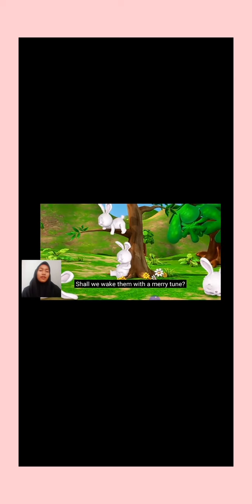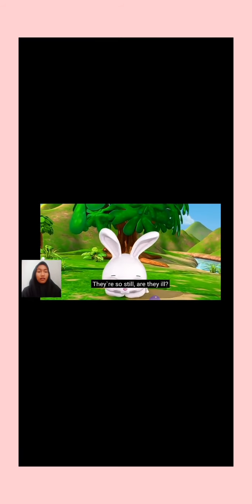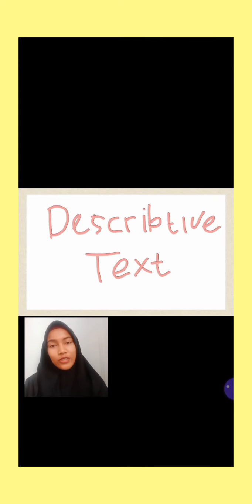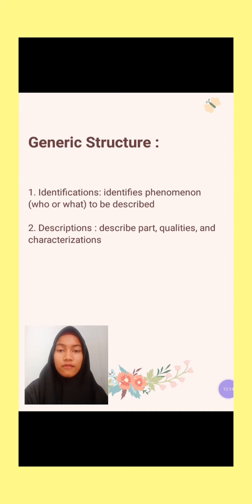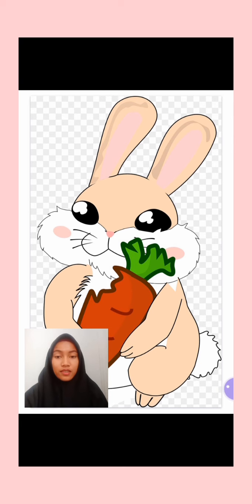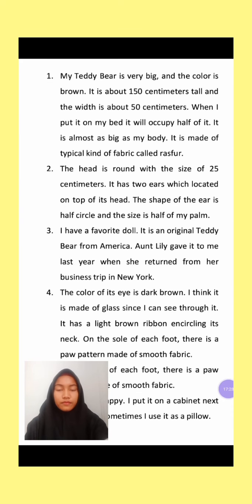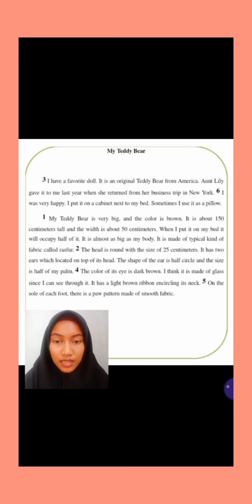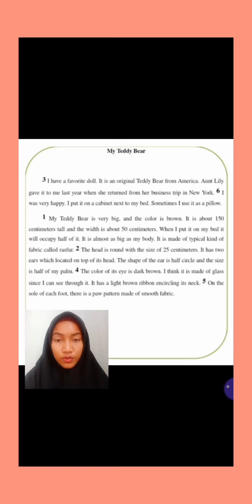Online Micro Teaching about "Describtive Text"_ for Junior High School☺☺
This vidio telling you about descriptive text, start from defenituons of descriptive text, generic structure of descriptive text, example of descriptive text